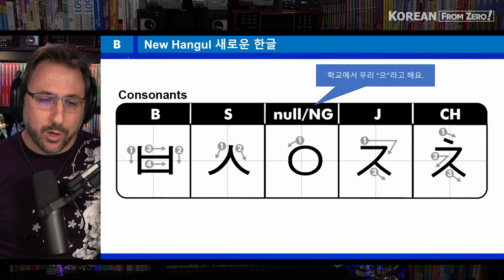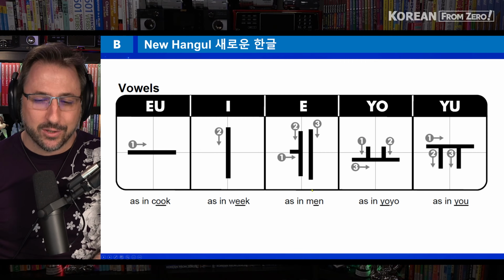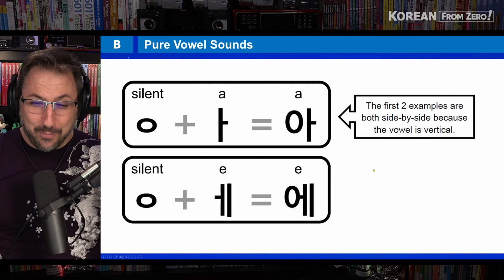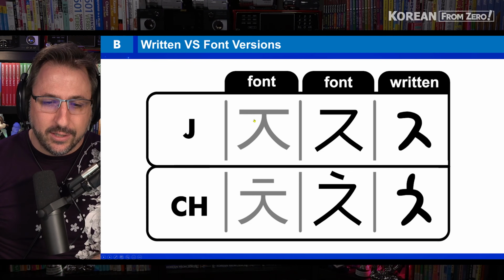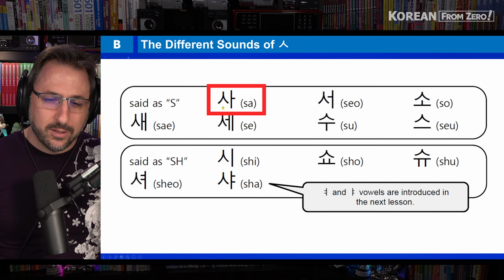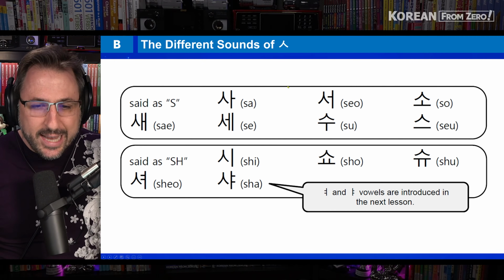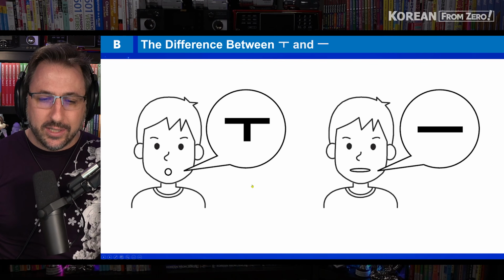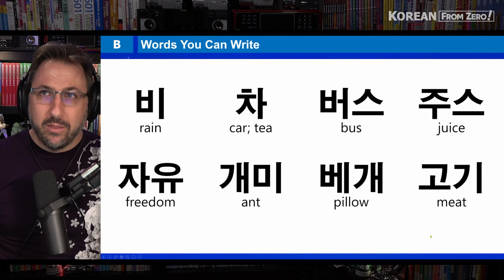Pure Korean Vowel Sounds | Korean From Zero! Video 4